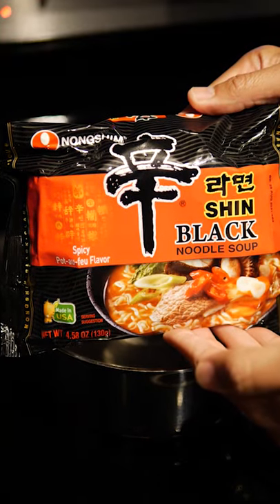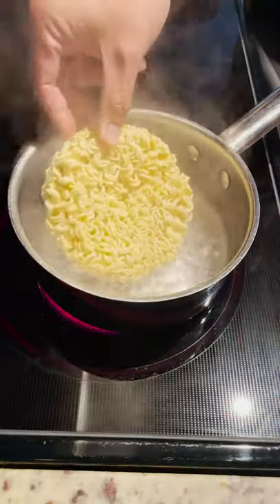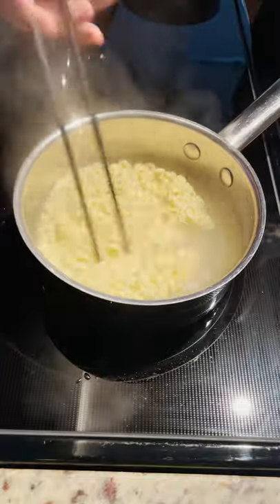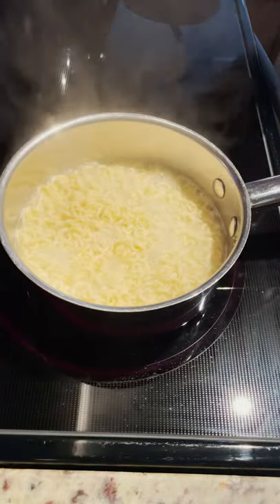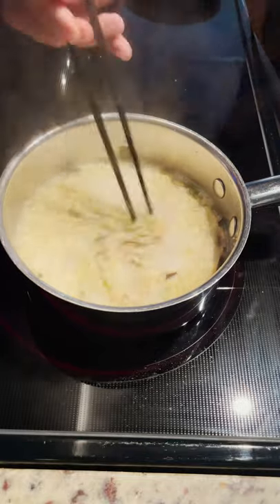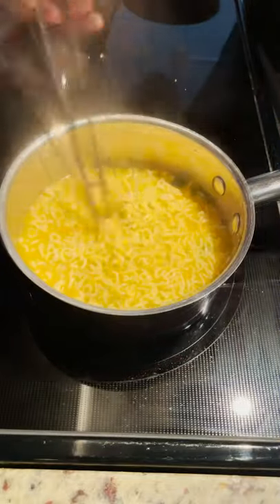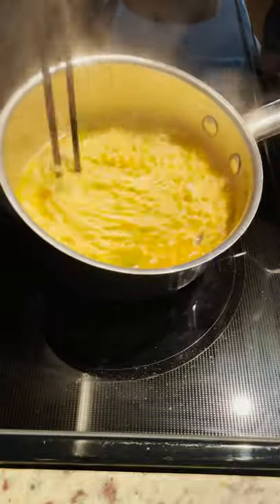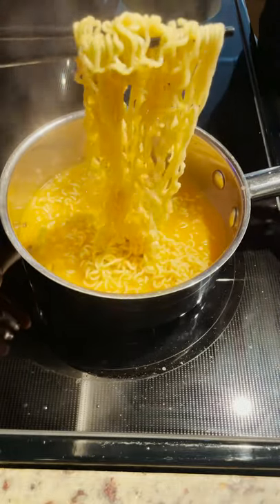Cooking Spicy Ramen! Shin Black Noodle Soup 🔥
I cooked my favorite spicy ramen noodles, Shin Black Ramen Noodle Soup. I recommend these for the good flavor and good amount of spicy heat. The heat level tolerable and good for those trying to build a spice tolerance.

🔥 🍜 Should I start a spicy ramen noodle series?

Filmed using: iPhone 12 Pro and Panasonic Lumix G9